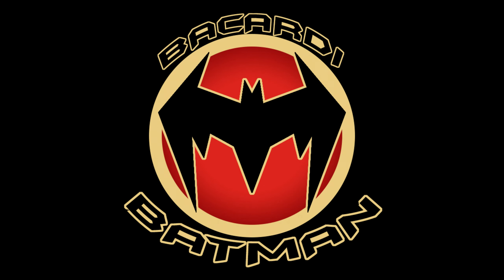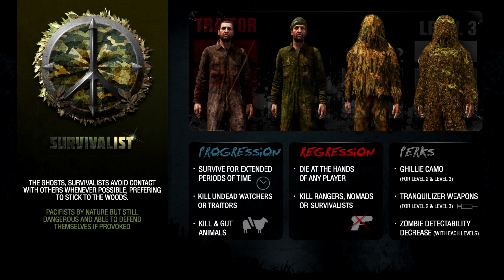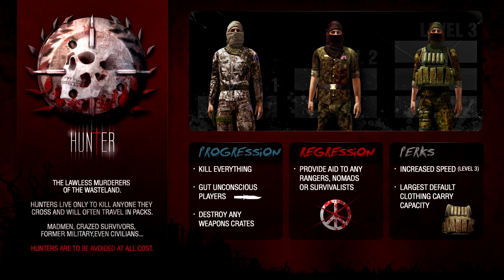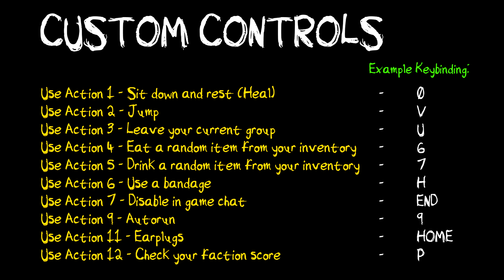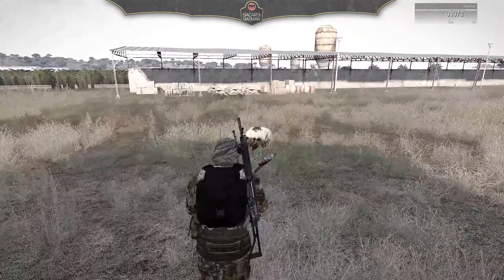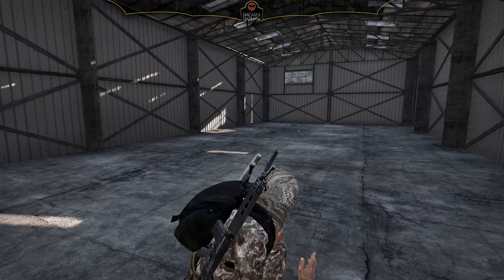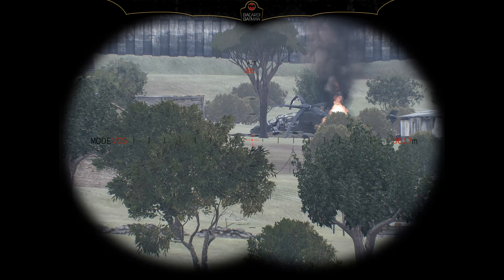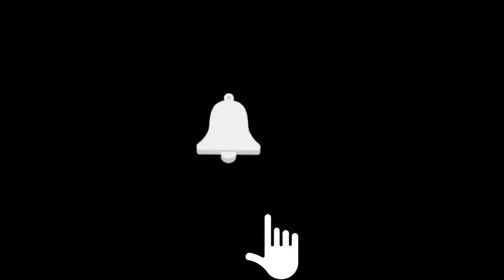Arma3 BreakingPoint Not a tutorial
A bit of Introduction and help for Arma 3 breakingPoint aftermath
Not a Tutorial!

I cover the factions, some Custom controls, the Bag sizes, how to gut animal & make a fire & cook food / boil water. Changing the rangefinder range key bind,  & something i feel shouldnt be part of the game.

If you do want to know anything  you can go in the Breaking Point Mod - discord server. or you can ask a question here & i'll try to respond swiftly as i can

Thanks - Bacardibatman

Server Info:
Server name: BreakingPoint Aftermath - Missions-Zombies-Baseraid-PVP
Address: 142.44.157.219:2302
Map: Tembelan
Mission: BreakingPoint